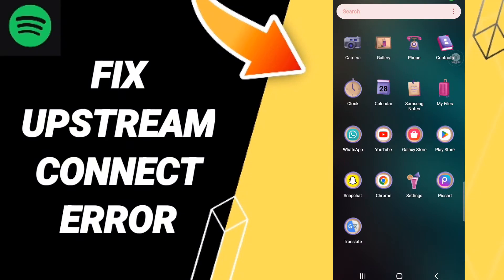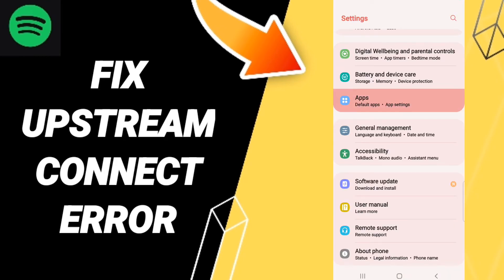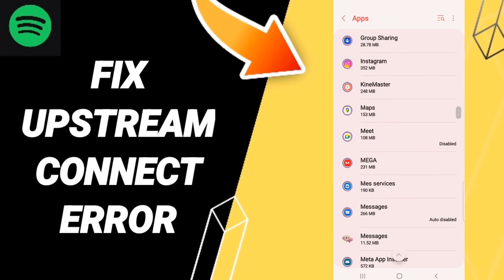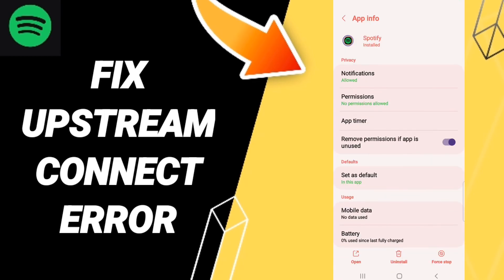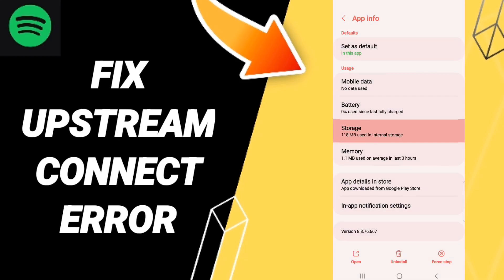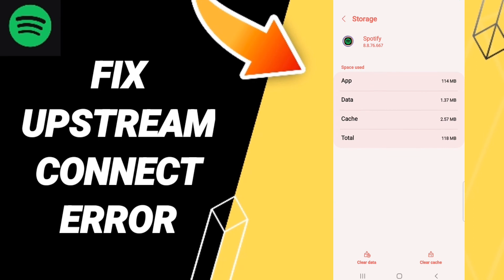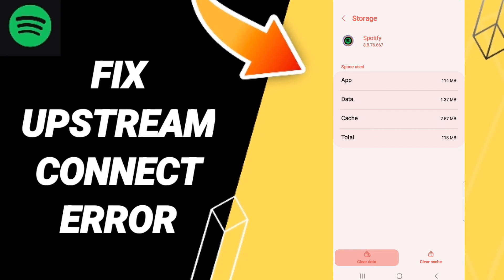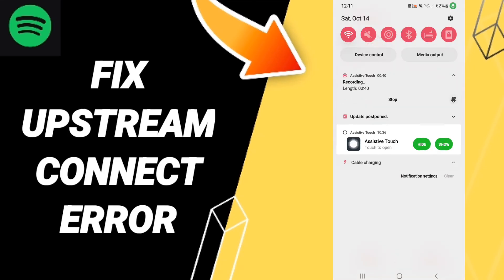How To Fix Upstream Connect Error On Spotify App 2023